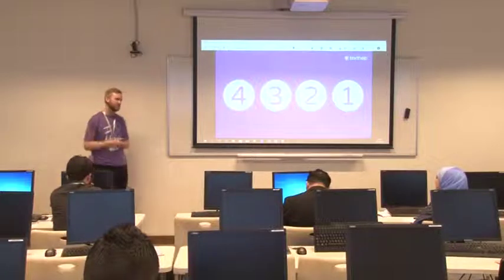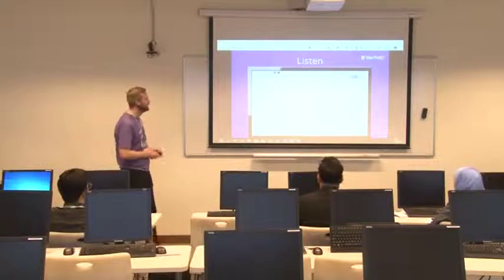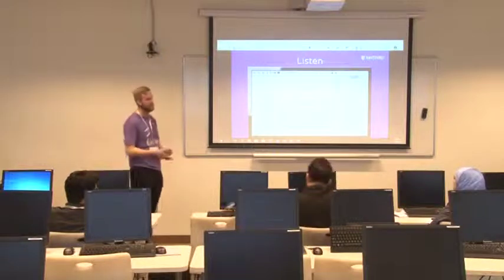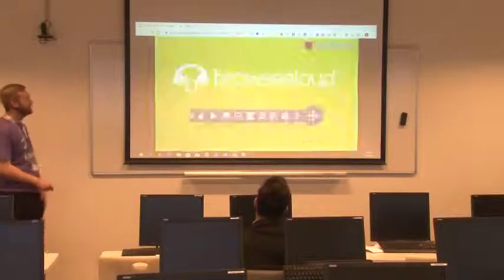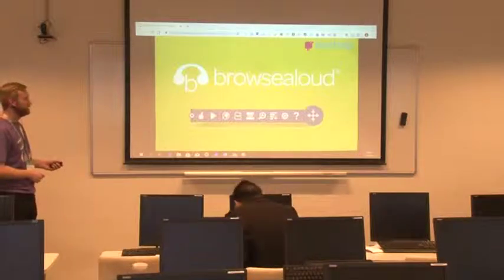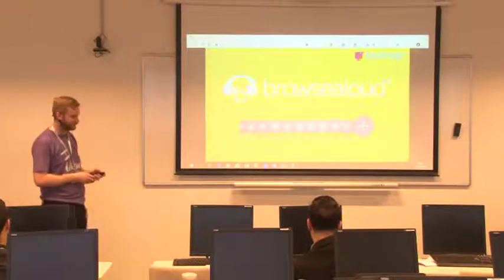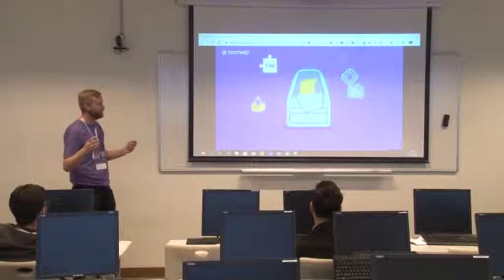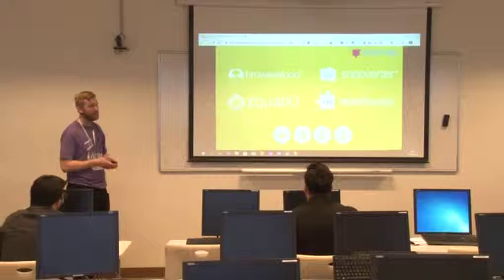AUB ABLE Webinar 2019: T3S1.2 Jamie Ball, Building a Technology Action Plan for Accessibility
T3S1.2 - Building a Technology Action Plan for Accessibility
Jamie Ball
Regional Manager, TextHelp
Workshop